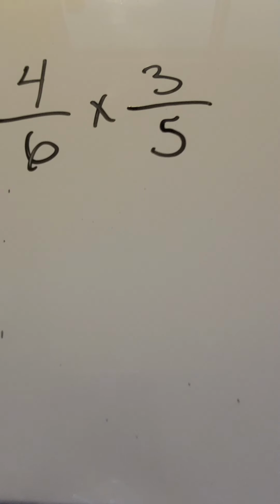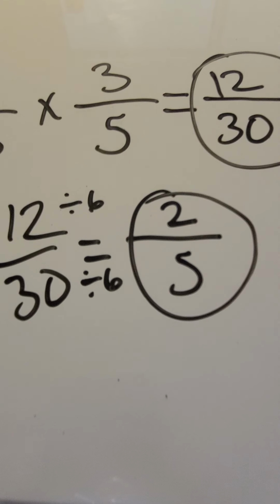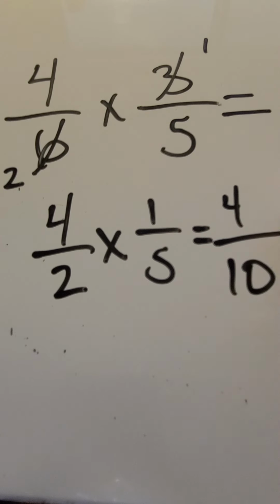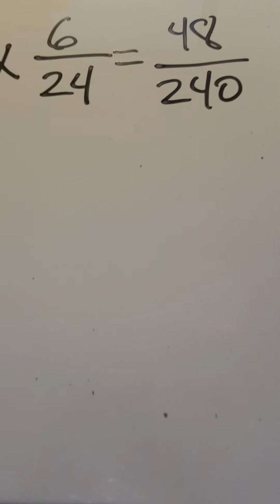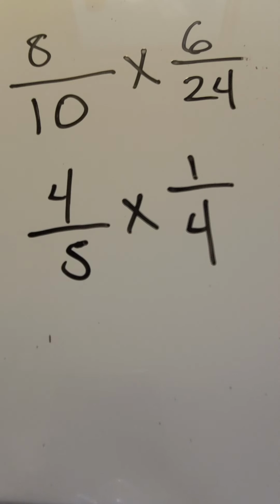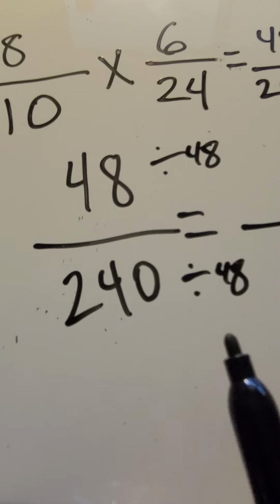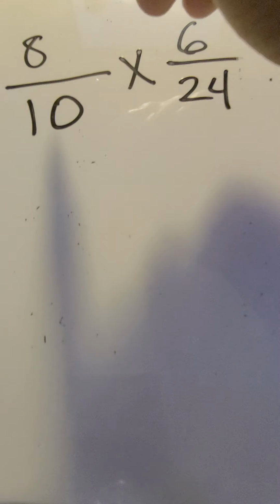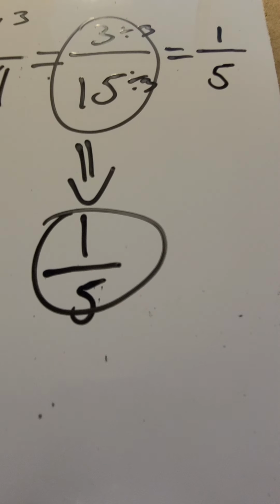Multiplying Fractions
Multiplying fractions and reducing fractions into simplest form.